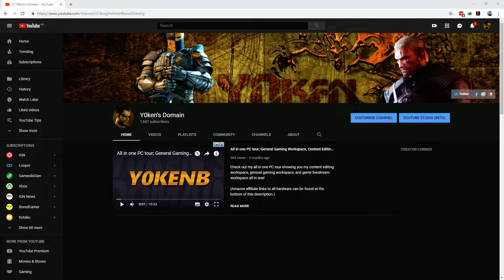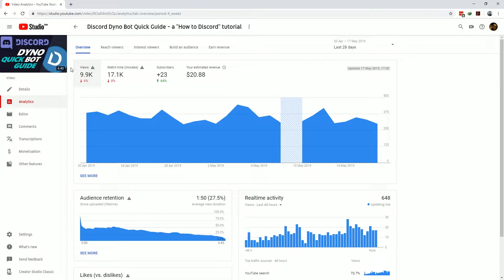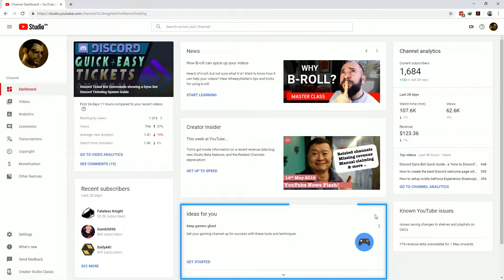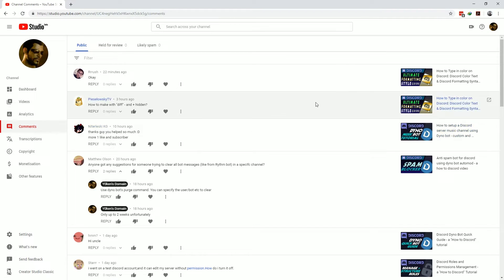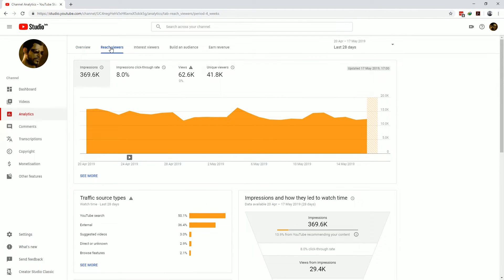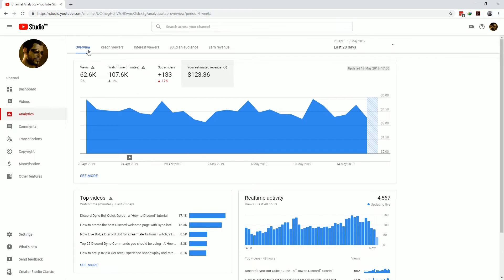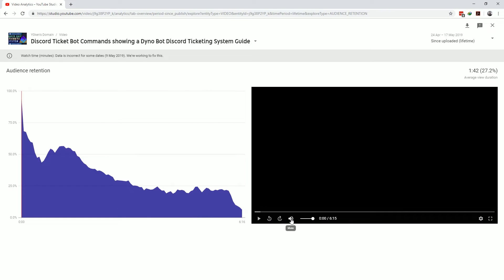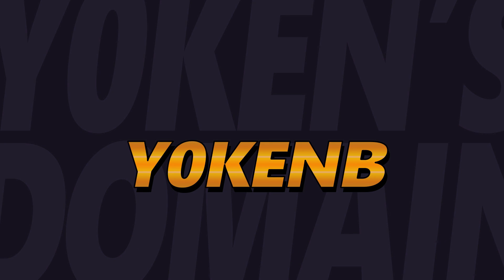How to YouTube Studio beta - a YouTube channel guide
Find out how to YouTube Studio beta and grow your YouTube channel with clarity and insight with this overview on the new YouTube Studio.

Knowing your tools and how to use them is the best way to grow your YouTube channel. This YouTube channel guide will familiarize you with YouTube Studio beta, allowing you to gain better clarity and insight to your YouTube channel analytics and individual YouTube video analytics.

From showing you the basics on how to use YouTube Studio's navigation to highlighting key features on the dashboard such as the creator insider snippets - This YouTube channel guide will show you how easy it is to use YouTube Studio beta to manage your YouTube channel.

Y0kenB

Please support me:
  1. LIKE this video (if you liked it or found it helpful).
  3. Drop a COMMENT.
  6. JOIN DISCORD and come hang out.